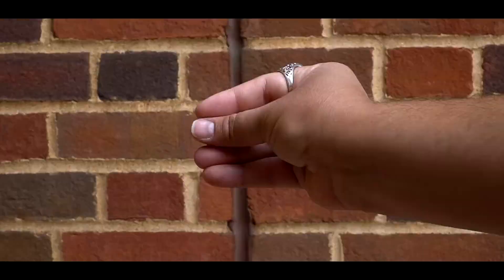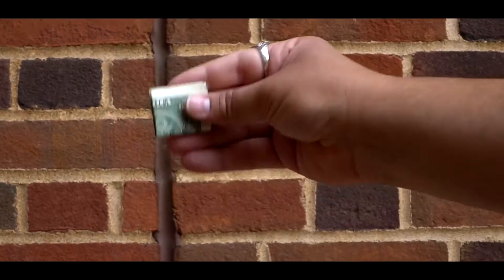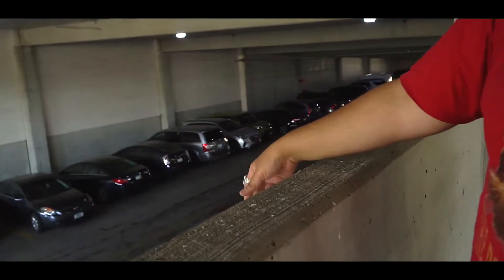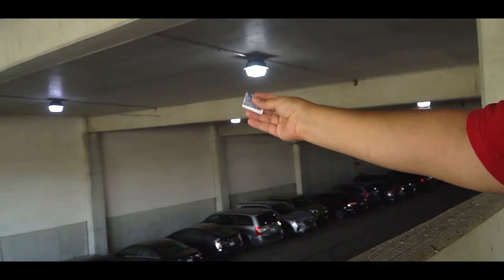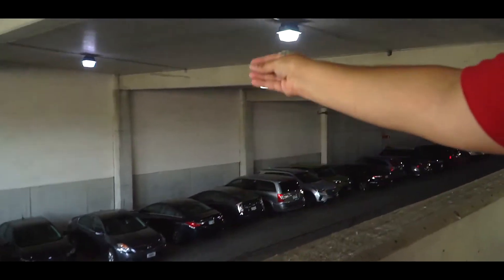Band Ja Coin Magic Trick